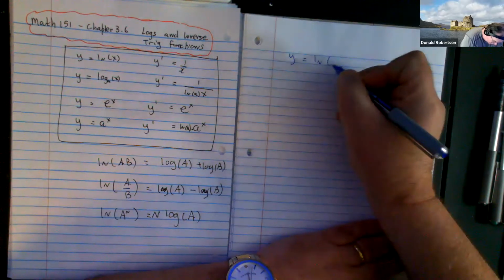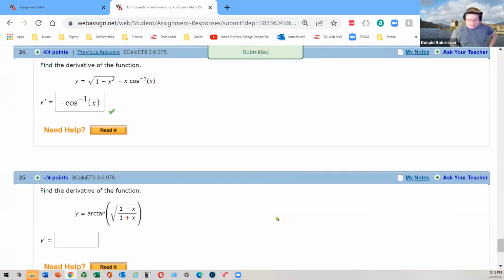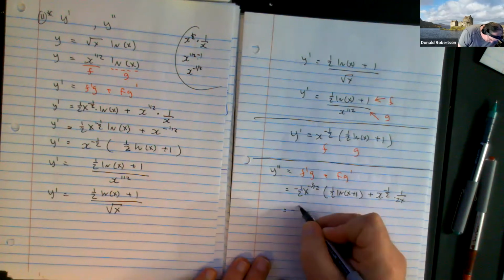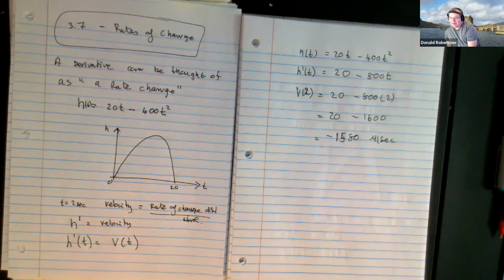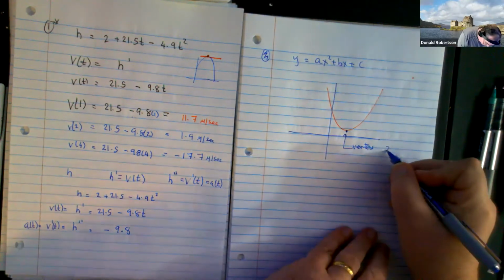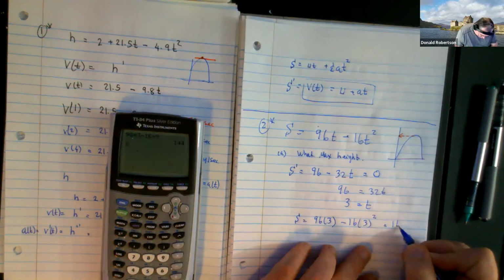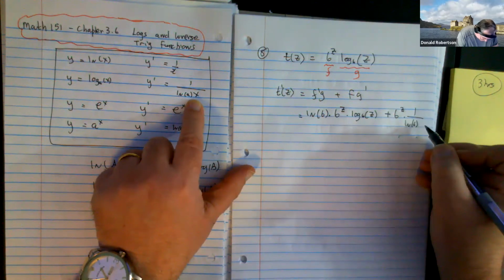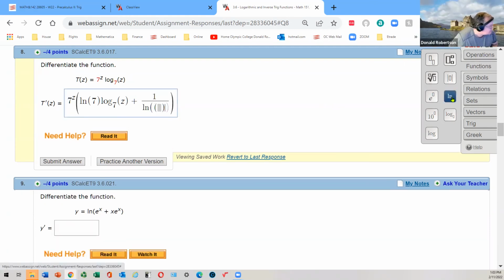Math 151 Frid 11th Feb Incerse Trig functions and Related Rates